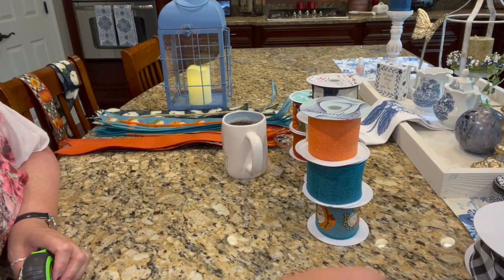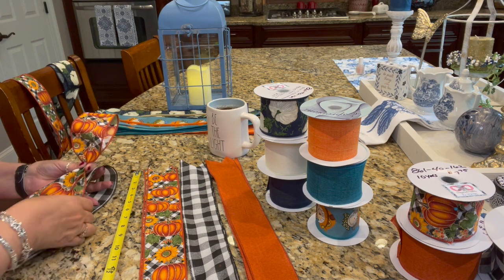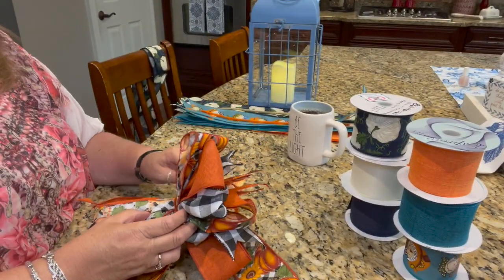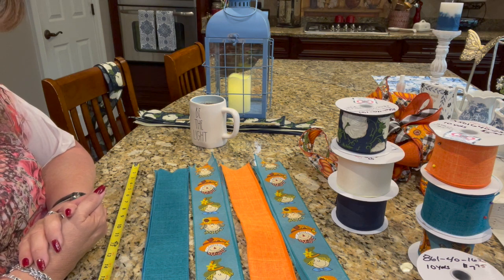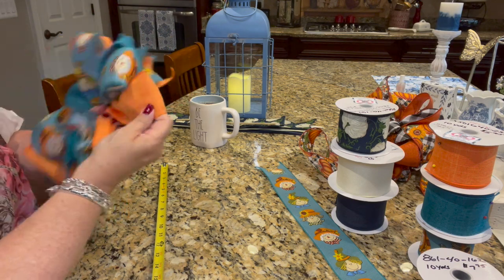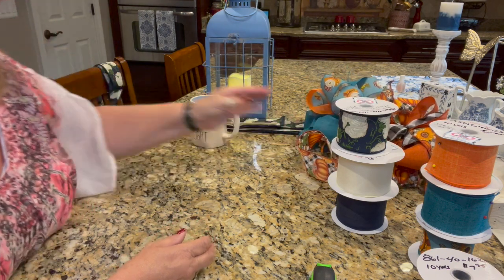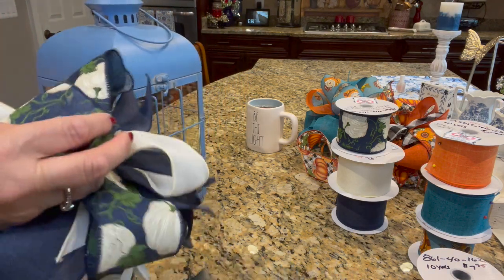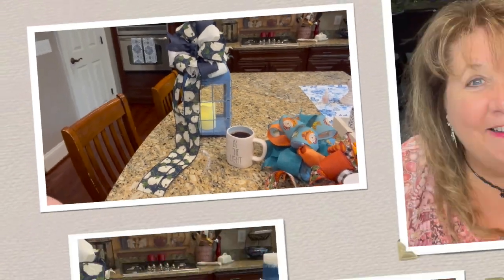🎀Info on Perpetual Ribbons Facebook Live Event🎀, 3 Funky Bow Tutorials, & Mischief with Maverick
Hi Everyone! It is time for some funky bow tutorials! I hope you enjoy this little ditty where I utilize the ribbon that Bobbi from Perpetual Ribbons sent me before we went on vacation. I also tell you about a special event that is coming up tomorrow (July 22, 2021). Bobbi, the owner of Perpetual Ribbons is hosting a Facebook live event, I hope you will all stop by and see what she has to offer and hear what she'll be talking about. I'll leave her info right below here. :) I hope all is well with everyone, much love and hugs all around! ❤️

Bobbi's (Perpetual Ribbons) Facebook Group Page, please click you like this page and then you will receive a notification as to when she goes live tomorrow (Thursday, July 22, 2021) evening. :)

~My Snippers (Wire Cutters):

~My Hot Glue Gun: